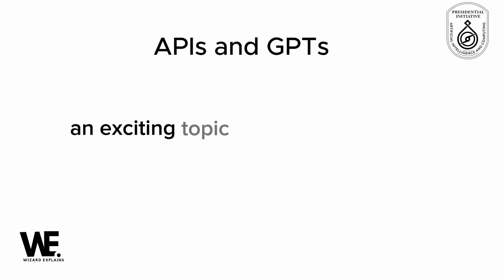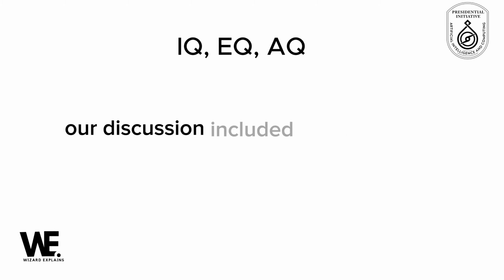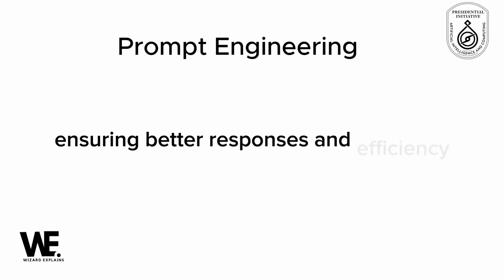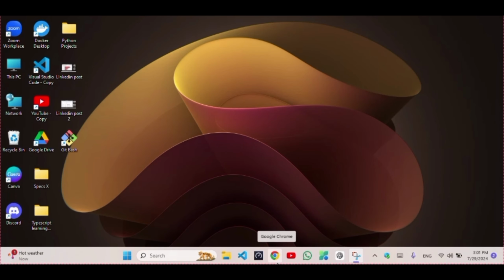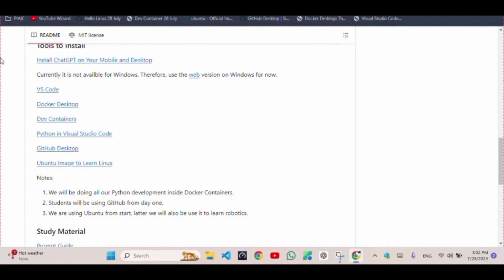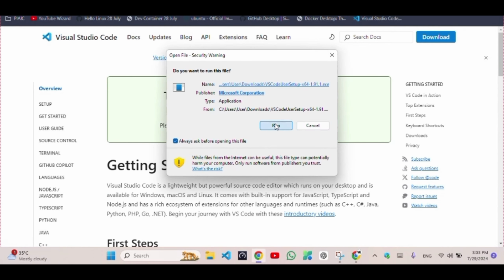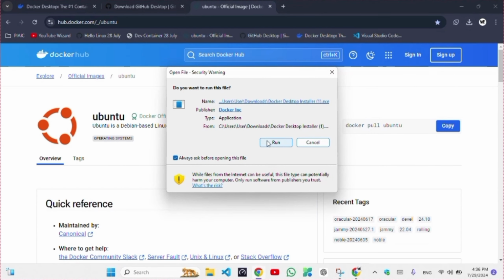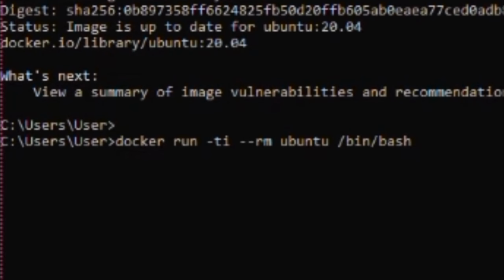PIAIC 2nd Onsite Class Session – Essential Tools & Installations (Bahria Auditorium, July 28, 2024)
GitHub Repository:
- For further learning, you can use this GitHub repository: [PanaVersity Learn Cloud Native Modern Python]

This summary should help you understand the key points we covered in today’s class. Let me know if you need further details on any topic!

"PIAIC 2nd Onsite Class Session – Essential Tools & Installations (Bahria Auditorium, July 28, 2024): APIs, GPTs, Docker, Python & More!"